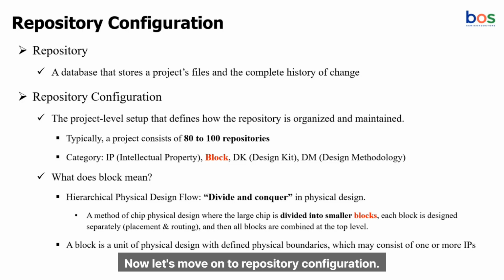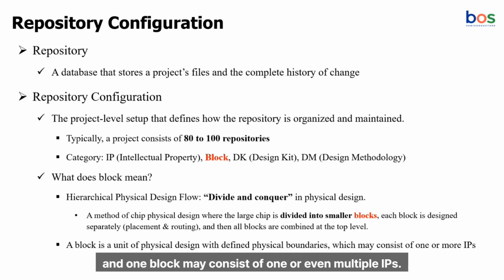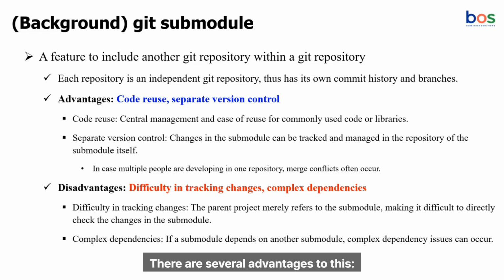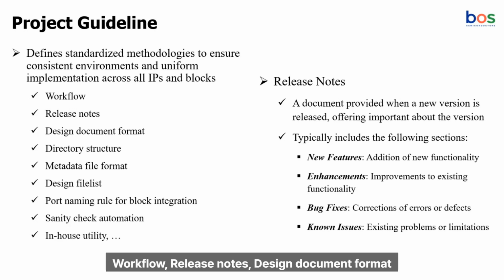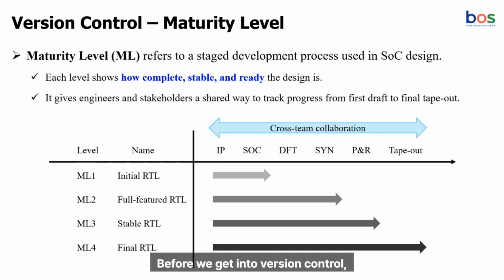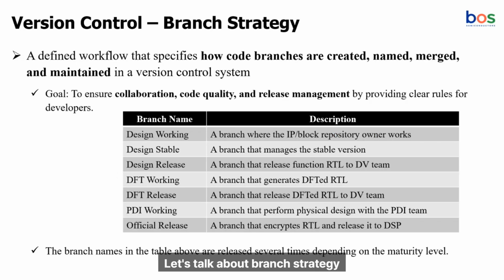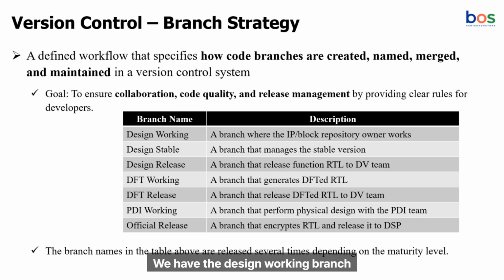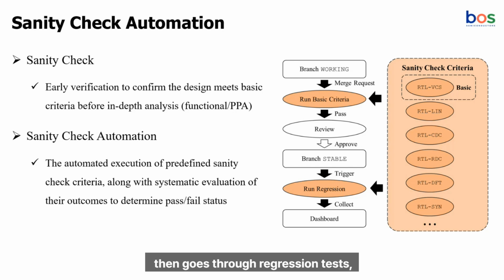Full-chip Configuration Management | BOS Semiconductors Webinar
In this webinar, we explore how Full-chip Configuration Management helps streamline semiconductor development, improve design collaboration, and ensure scalability for complex SoC and chiplet-based architectures.

📌 Don’t miss the insights that could transform your design workflow!